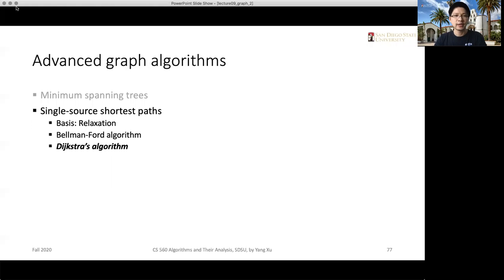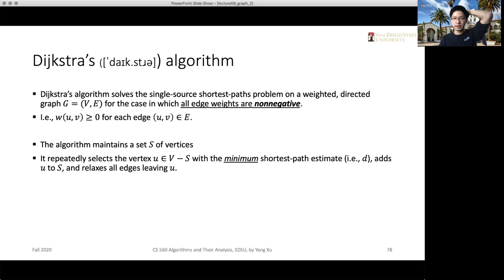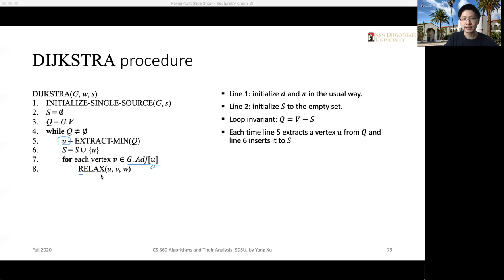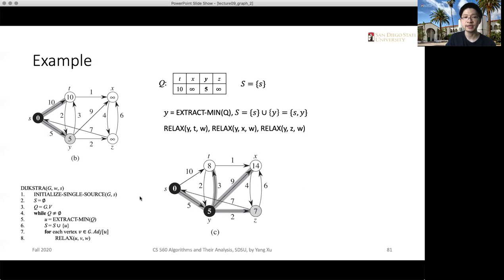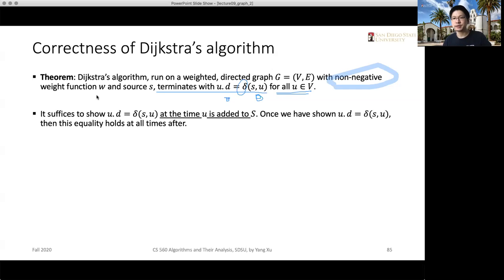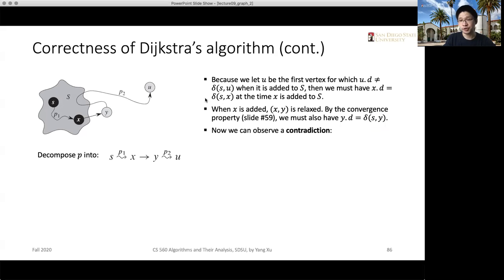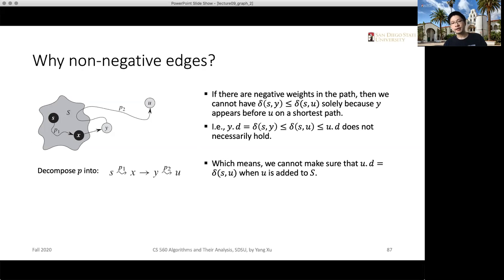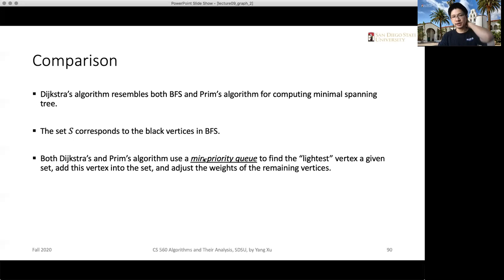Single source shortest paths problem: Dijstra's algorithm